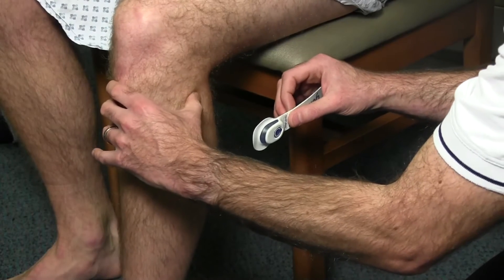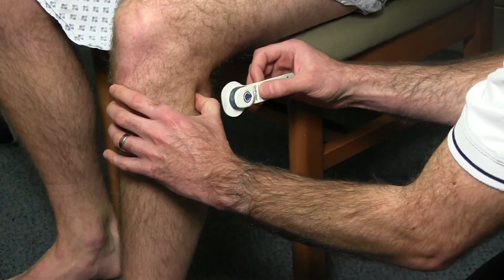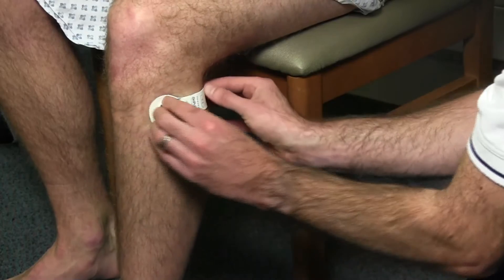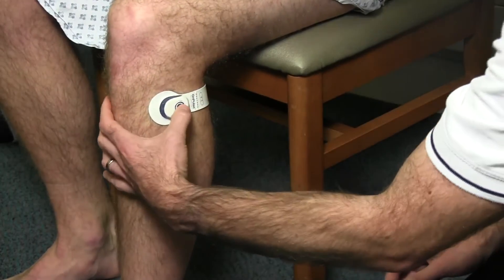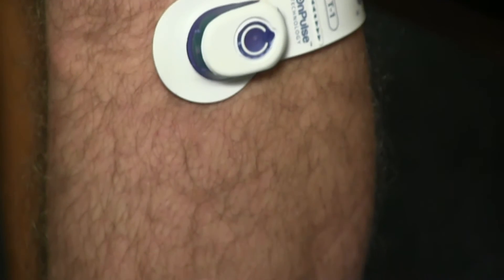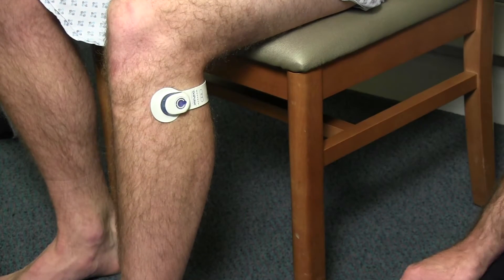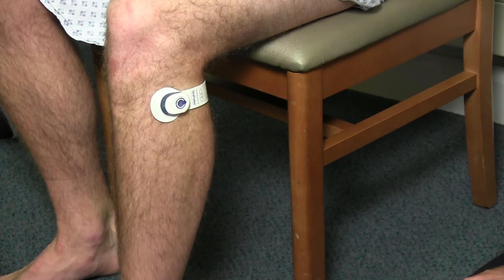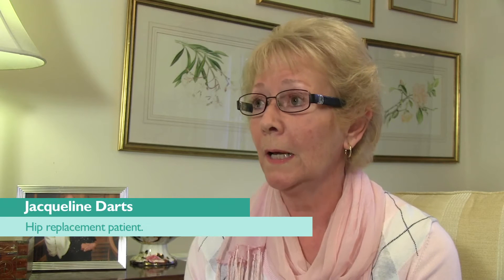GEKO trial at BMI The Harbour Hospital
Patients in Bournemouth and Poole are taking part in a study of a new device, a neuromuscular electrostimulator, that could help lower the risk of deep vein thrombosis (DVT) or blood clots in the leg following surgery.

The geko™ device is being trialled as part of a research study on patients following total hip replacements at BMI The Harbour Hospital in Poole. The study is in association with Firstkind Ltd, who manufacture the device. The gekoTM is a battery-powered device, smaller than a wrist watch. Powered by OnPulse™ technology, the non-invasive geko™ device triggers the body's built in mechanisms to increase blood circulation.
Consultant Orthopaedic Surgeon Mr Robert Middleton and the hospital's Physiotherapy Manager Jonathan Swan discuss the benefits of the GEKO, whilst hip patient Jacqueline Darts explains her experiences.